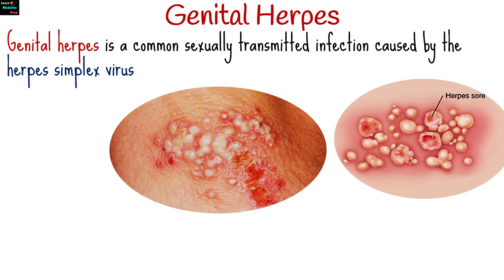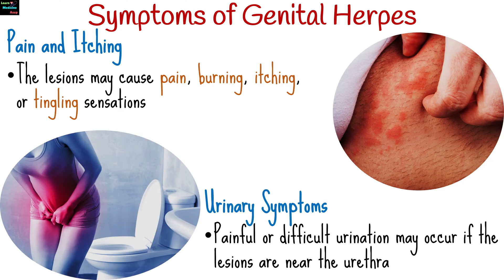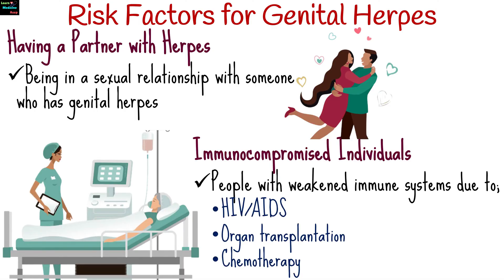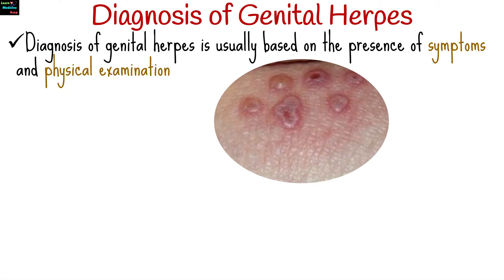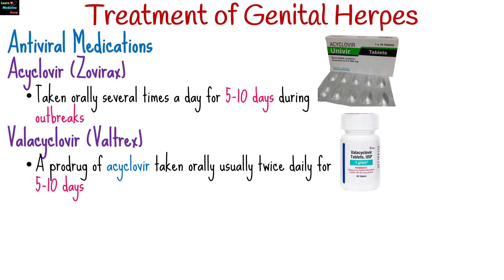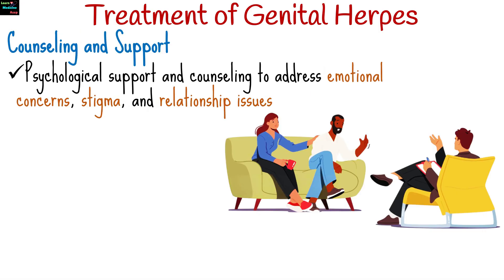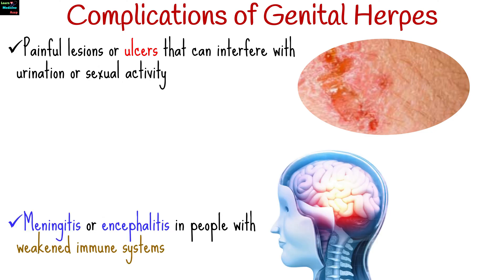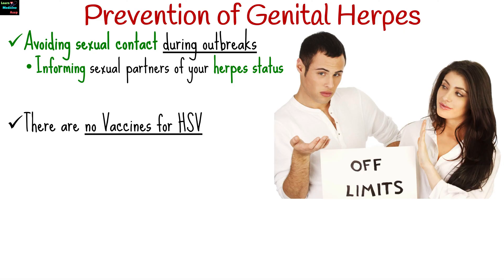What Does Genital Herpes Look Like? | Genital Herpes Signs and Symptoms, Treatment and Complications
What Does Genital Herpes Look Like? | Genital Herpes Signs and Symptoms, Treatment and Complications - STI/STD
Genital herpes, caused by the herpes simplex virus (HSV-2), manifests as painful lesions or sores on the genitals, anus, buttocks, or thighs, accompanied by symptoms like itching, burning, and flu-like sensations. Risk factors include unprotected sex, multiple partners, and immunocompromised states. Diagnosis involves physical examination and may include lab tests. Treatment focuses on managing symptoms with antiviral medications like acyclovir, valacyclovir, and famciclovir. Complications include increased risk of other STIs, recurrent outbreaks, and rare neurological issues. Prevention involves abstinence, monogamy, condom use, and open communication. No HSV vaccines are currently available.